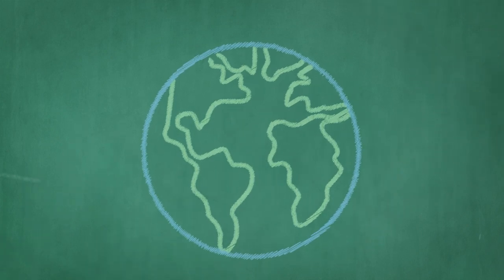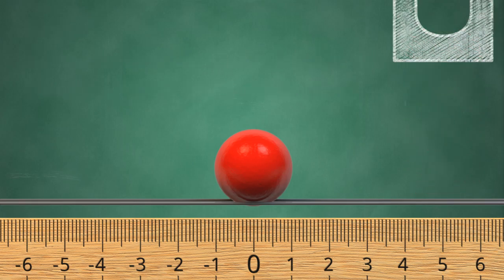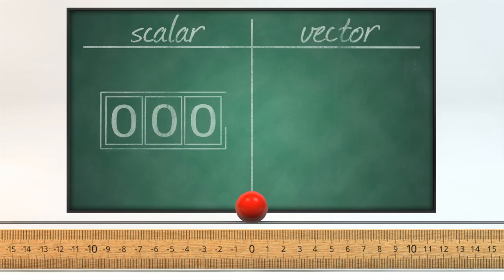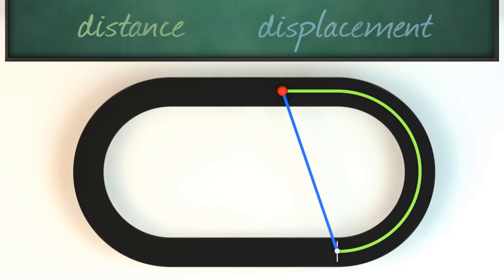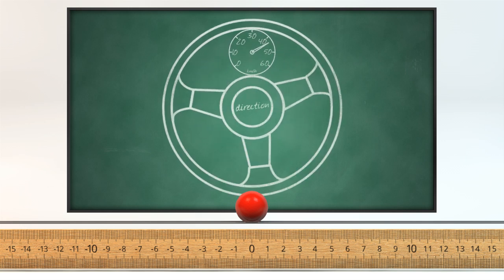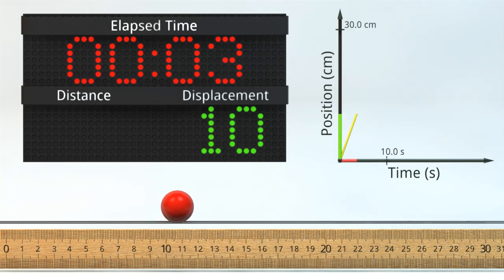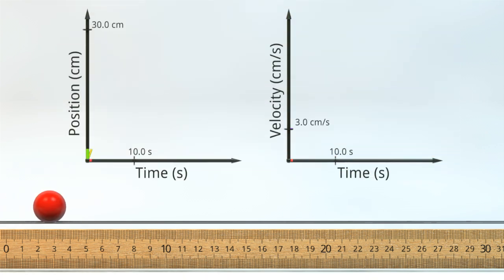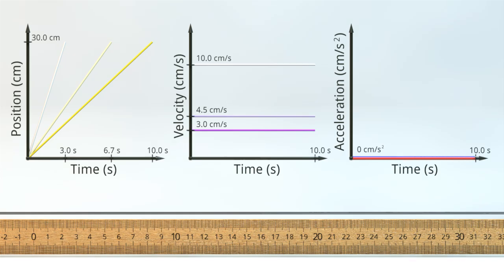One-Dimensional Kinematics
A 3D animated educational video for Grade 11 Physics (SPH3U)

Update: We've paused production of our videos for now, but if you enjoyed this video and would like to see more like it, please share it with friends, parents or teachers! If we have many requests for another video on a new topic, we will continue production once again.

Topics Covered:
Measurement
Position
Distance
Displacement
Scalar
Vector
Speed
Veloctiy
Acceleration